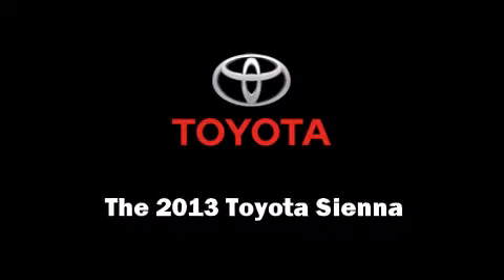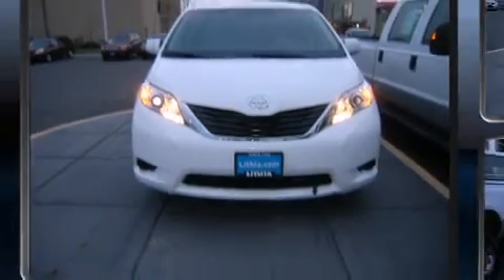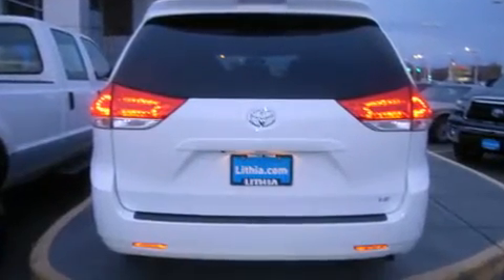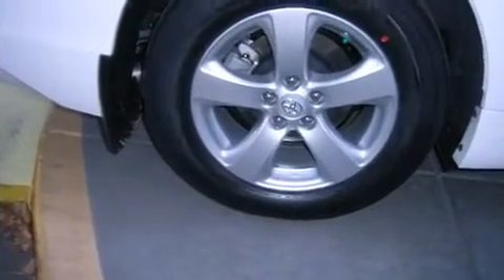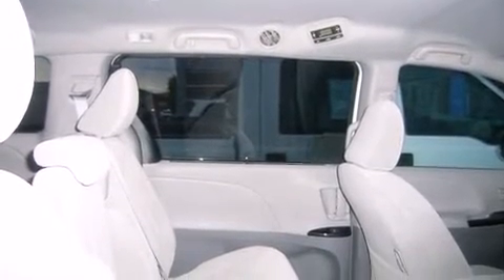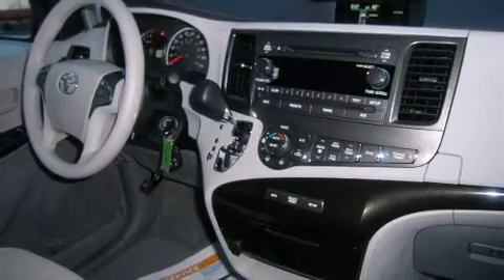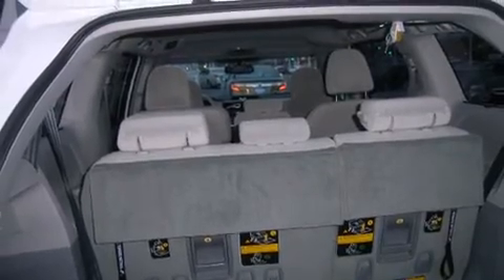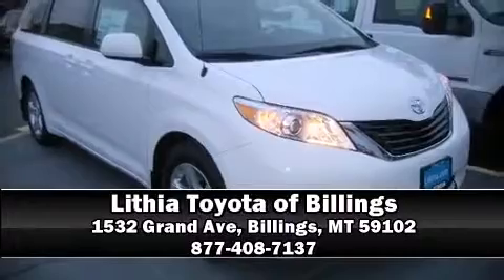2013 Toyota Sienna in Billings, MT 59102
Familiarize yourself with the 2013 Toyota Sienna. It features a front-wheel-drive platform, an automatic transmission, and a 3.5 liter 6 cylinder engine. This model accommodates 7 passengers comfortably, and provides features such as: delay-off headlights, a tachometer, air conditioning, power windows, remote keyless entry, cruise control, and 1-touch window functionality. Storage solutions are integrated throughout the interior, demonstrating thoughtful attention to detail Audio features include a CD player with MP3 capability, and 4 speakers, providing excellent sound throughout the cabin. Side curtain airbags deploy in extreme circumstances, shielding you and your passengers from collision forces. We pride ourselves in consistently exceeding our customer's expectations. Stop by our dealership or give us a call for more information.